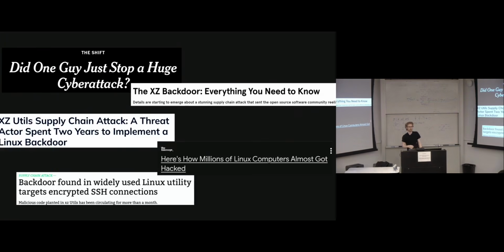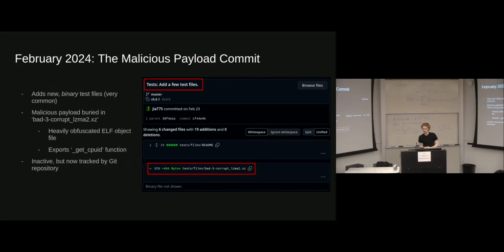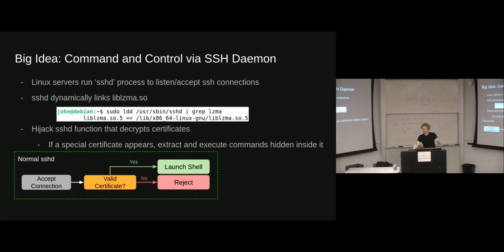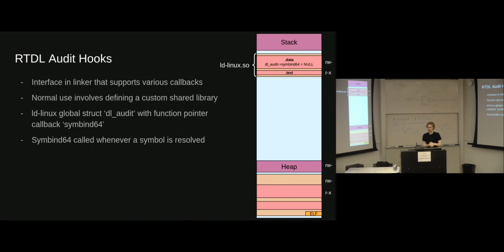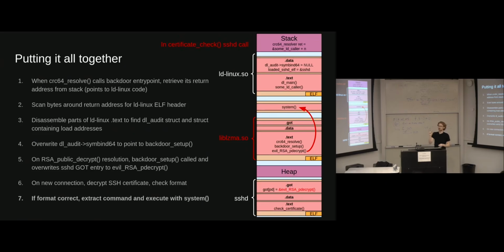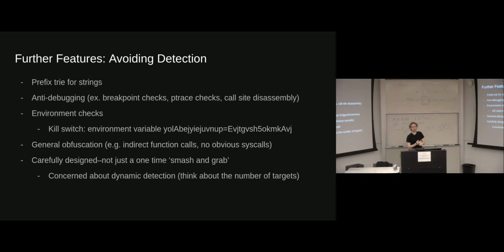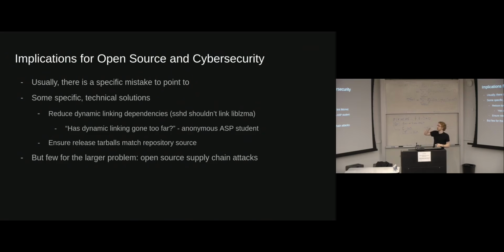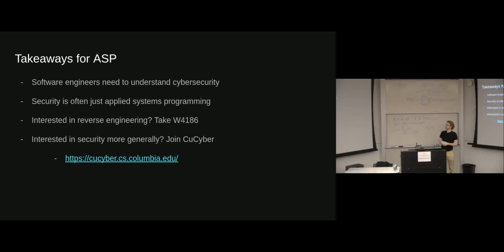Deep Dive into XZ Utils Backdoor - Columbia Engineering, Advanced Systems Programming Guest Lecture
On March 29th, a developer from Microsoft published that he had discovered a backdoor built into XZ Utils, a compression package included with nearly every major Linux distribution. If gone unnoticed, this backdoor could have provided its authors with root-level access to millions servers across the internet. Interestingly, the core mechanism the backdoor uses to compromise host machines is something we just finished studying — dynamic linking and loading of ELF objects. This lecture will explore implementation details of the XZ Utils backdoor and describe the novel multi-year effort to put it in place–along with its consequences for the larger world of open source software development.

This is a recording of a guest lecture presented to the W4995 Advanced Systems Programming class at Columbia University.

00:00 - Intro
02:09 - Background on Open Source Development
05:47 - Backdoor Timeline
19:31 - How the Payload Works
48:46 - Reverse Engineering the Payload
57:56 - Live Demo
1:01:35 - Attribution
1:05:37 - Larger Implications